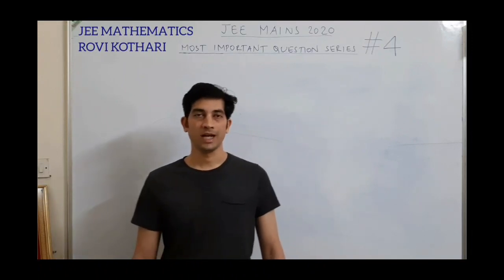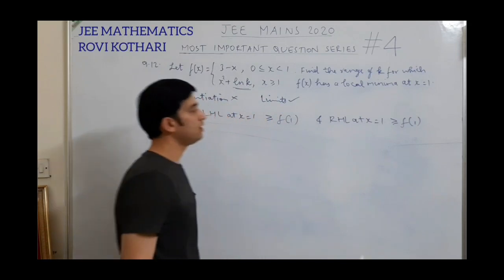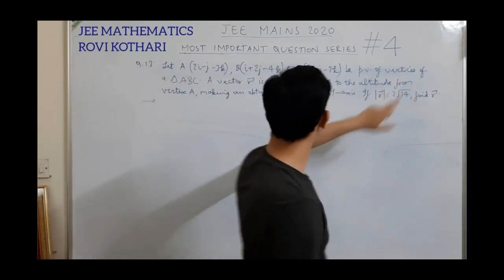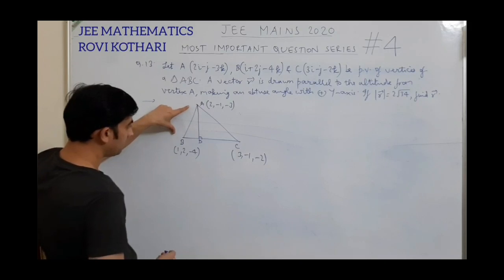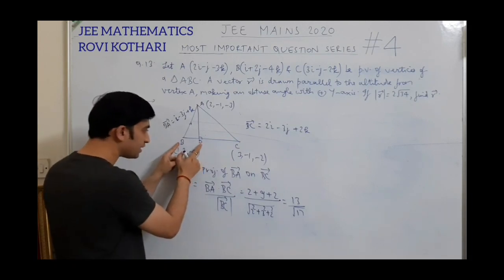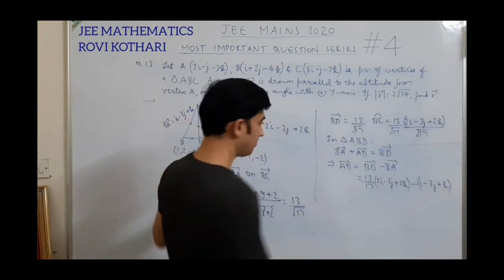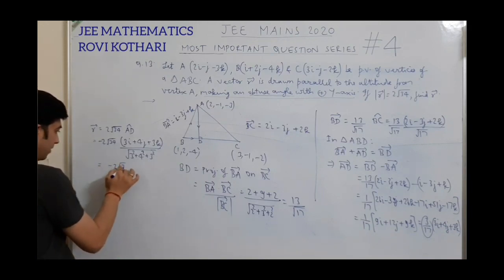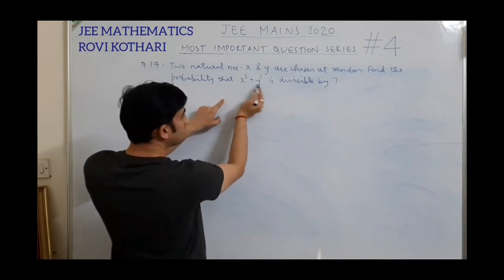JEE MAINS MATHS CHALLENGE by Rovi Kothari - Most Important Question Series #4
Very important questions in Maths for JEE aspirants.
In this video, some more superb questions have been discussed. I am gradually increasing number of questions per video. Lots of surprises in stock as well!
Keep watching, liking and sharing.
Keep learning!